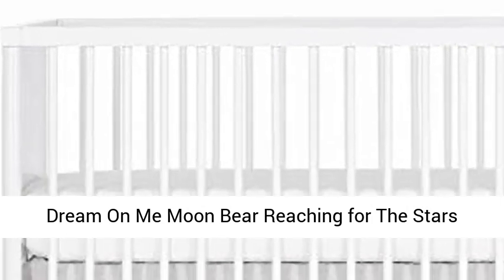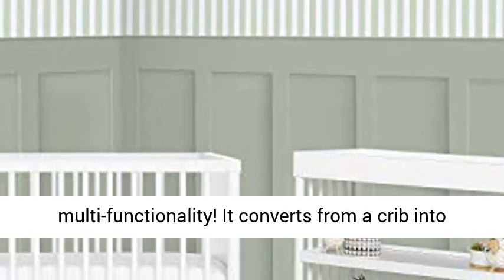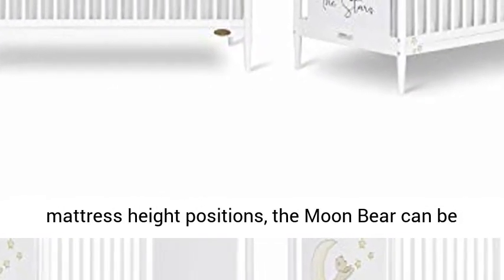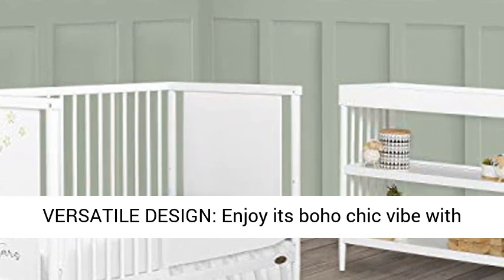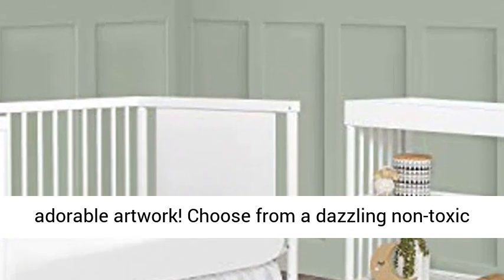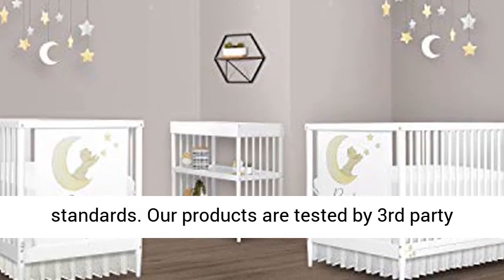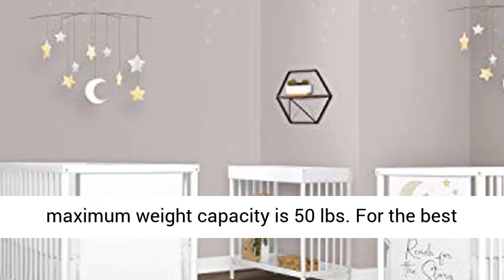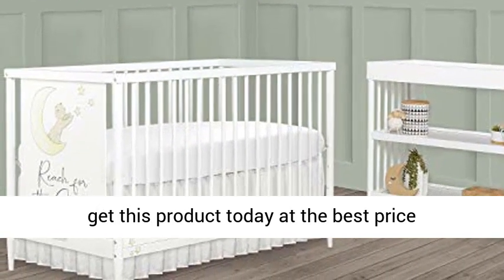Dream On Me Moon Bear Reaching for The Stars 4 in 1 Modern Island Crib with Rounded Spindles, White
Dream On Me Moon Bear Reaching for The Stars 4-in-1 Modern Island Crib with Rounded Spindles, White 4-IN-1 CONVERTIBILITY: The Moon Bear is a nursery must-have thanks to its multi-functionality! It converts from a crib into a toddler and daybed and you can also use it as a sofa in your young child’s room (conversion rails sold separately)
GROWS WITH BABY: With 3 mattress height positions, the Moon Bear can be adjusted according to the age of your baby. It is built of durable, renewable and sustainable New Zealand pinewood, making it a lasting buy
VERSATILE DESIGN: Enjoy its boho chic vibe with clean lines and full side panels, the enduring charm of rounded spindles and tapering legs and adorable artwork! Choose from a dazzling non-toxic water-based white finish as you design your dream nursery
SAFETY FIRST: All our cribs are JPMA Certified to meet/exceed CPSC/ASTM safety standards. Our products are tested by 3rd party labs for lead/other toxic elements to meet/exceed CPSC/ASTM safety standards
KEY SPECS: The Moon Bear measures 54.3Lx30.3Wx36.3H inches and the maximum weight capacity is 50 lbs. For the best fit, we recommend any Dream On Me or Evolur full-size, non-toxic, Greenguard certified mattress"